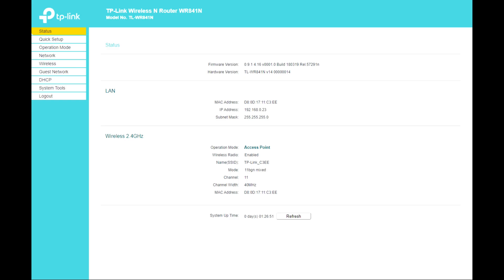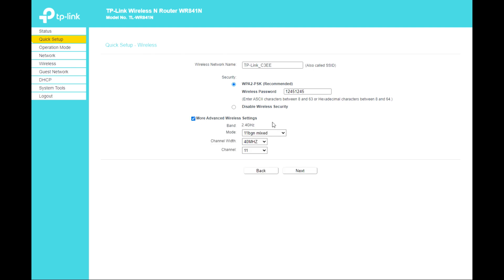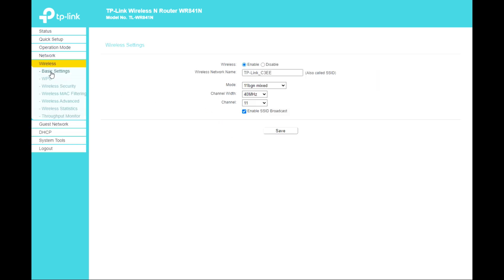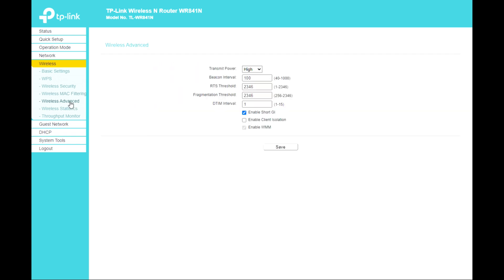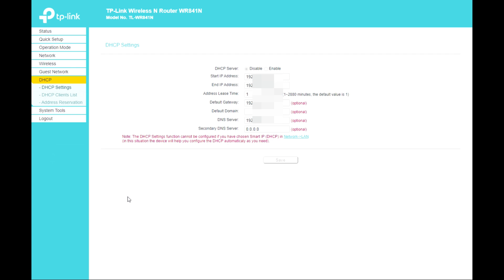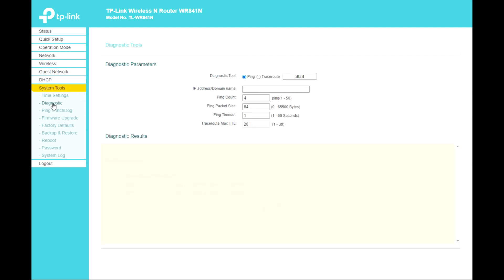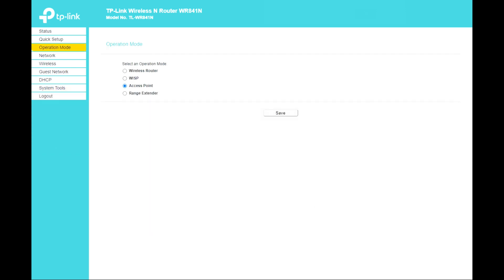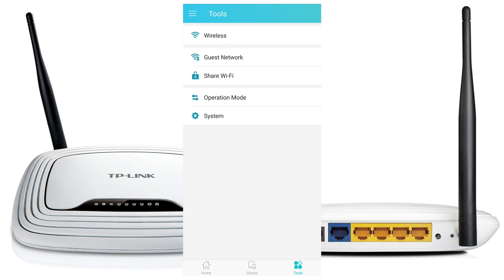TP-Link TL-WR841N SPEED TEST